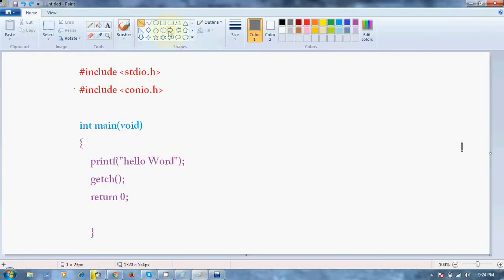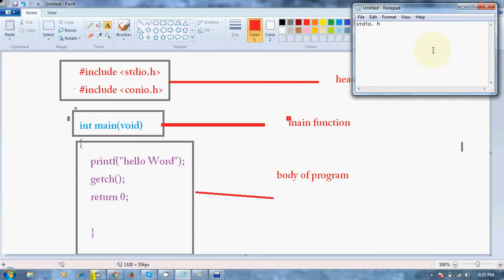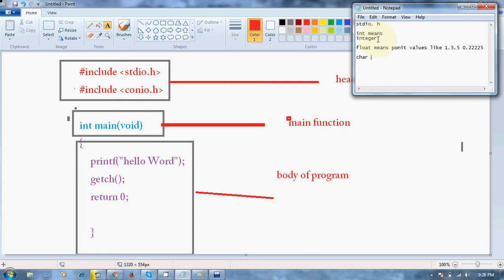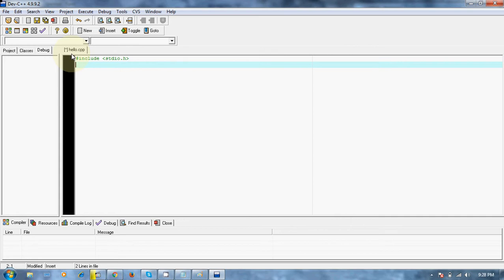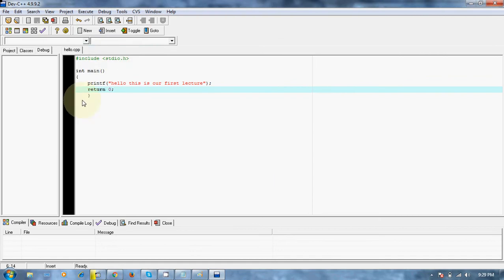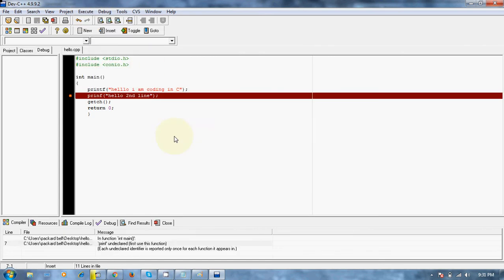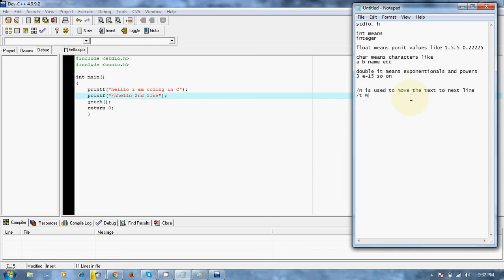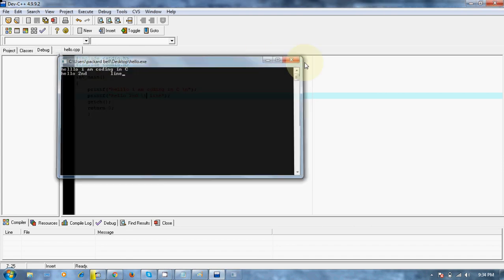How to Program in C (Introduction-1)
Hi.

Welcome to One Stop Learning.
In this video you will learn about Basics of C language which will be taught by Bilal Kayani.